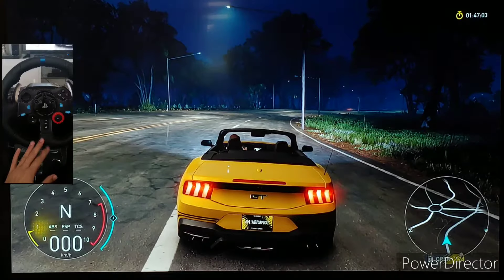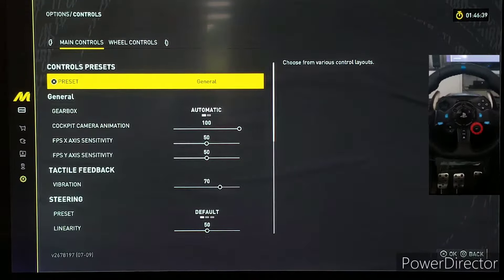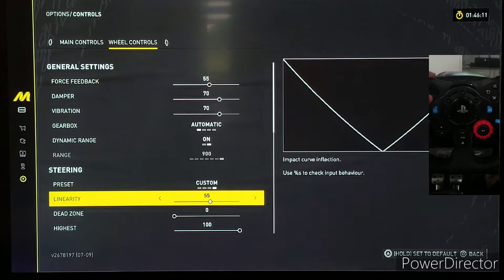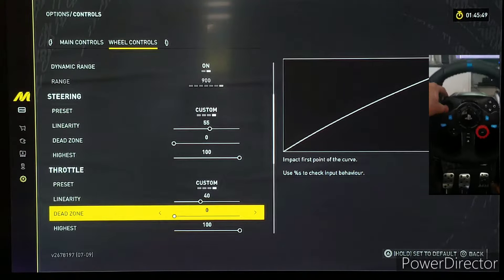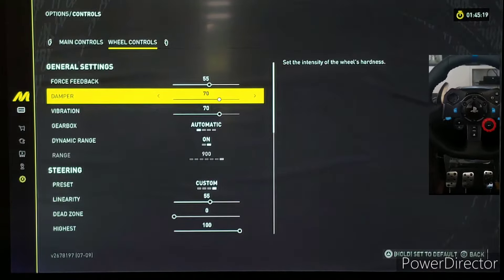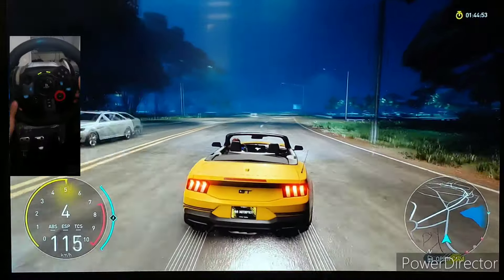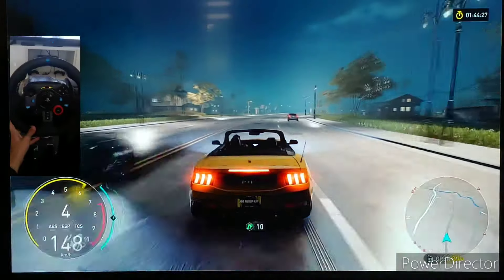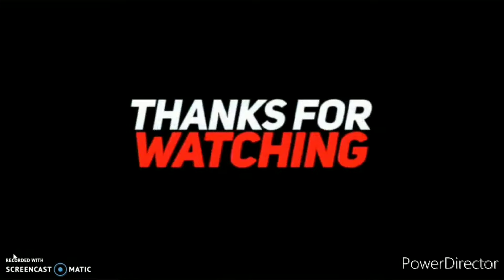The Crew Motorfest Logitech G29 Wheel Settings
Hi guys, as promised I made a video regarding The Crew Motorfest With The Logitech G29 Wheel Settings. I hope that you guys enjoy these settings, I feel that they are not only perfect for cruising, but also for intense racing. Overall, the handling is excellent, as a result the game is very fun to play. Remember if you have any question, leave them in the comments below, and I will try to help you to the best of my ability.

Timestamps
0:00 - Intro
0:46 - Wheel Settings
3:15 - Outro